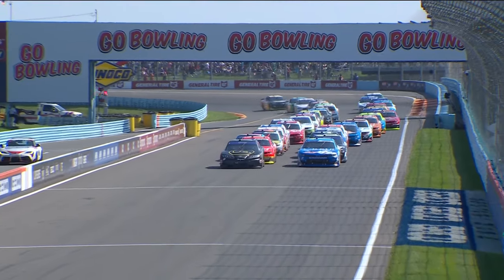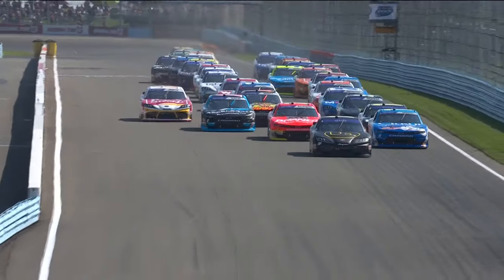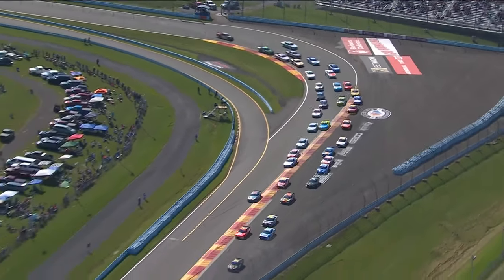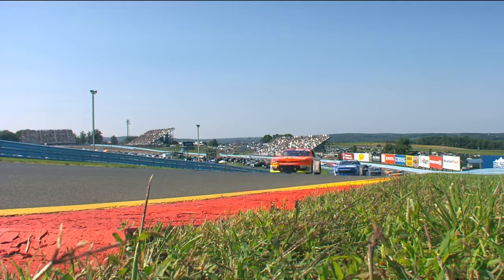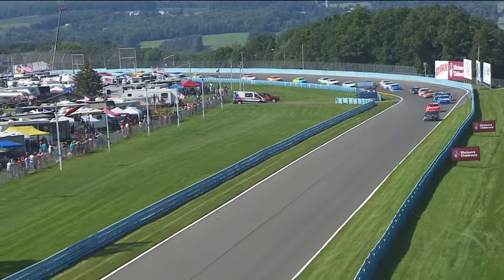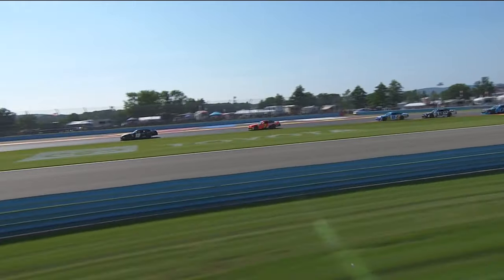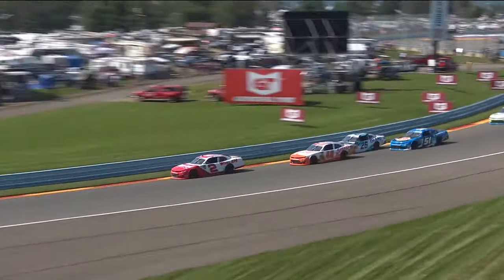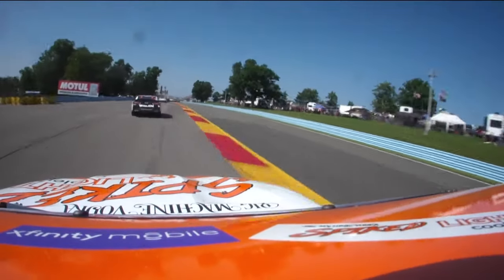Ty Gibbs kicks off the Shriners Children’s 200 from P1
Leading from the pole position, Ty Gibbs leads the NASCAR Xfinity Series to the green flag for the Shriners Children's 200 at Watkins Glen International.

Play every weekend!